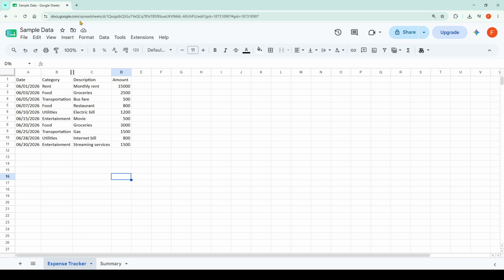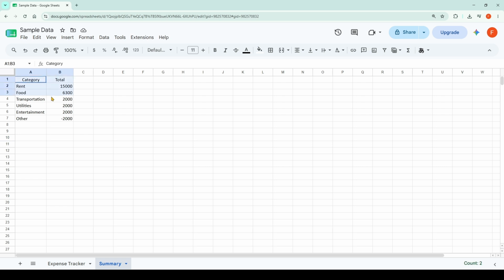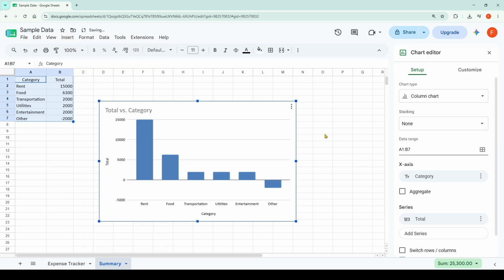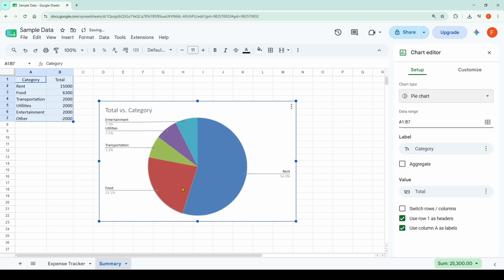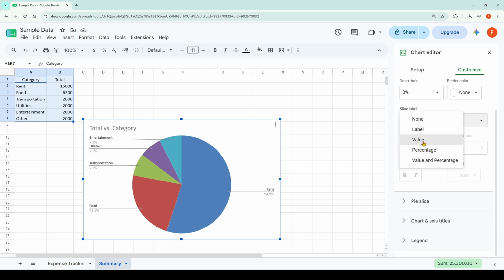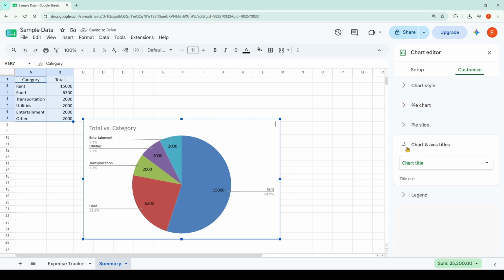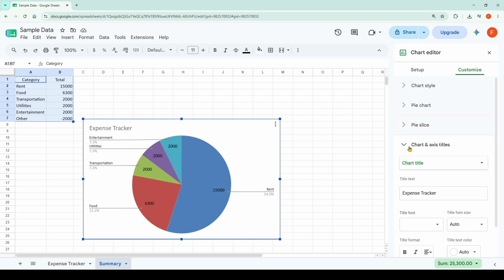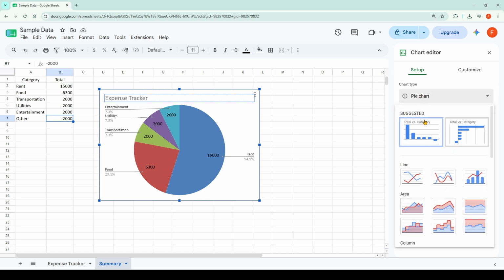How to Make a Pie Chart in Google Sheets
Learn How to Make a Pie Chart in Google Sheets step by step.

In this tutorial, I’ll show you exactly How to Make a Pie Chart in Google Sheets in a simple and beginner-friendly way. Follow along and you’ll have it set up in just a few minutes.